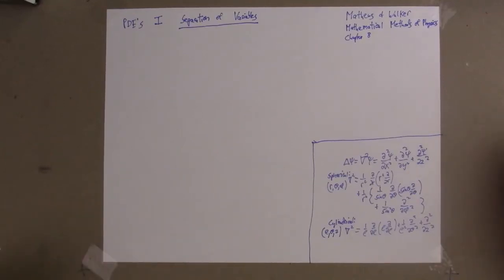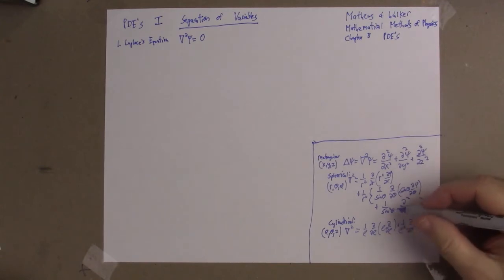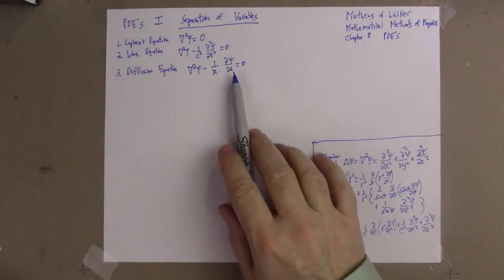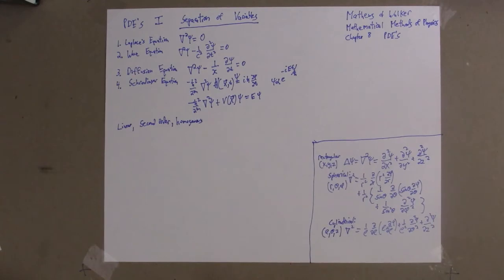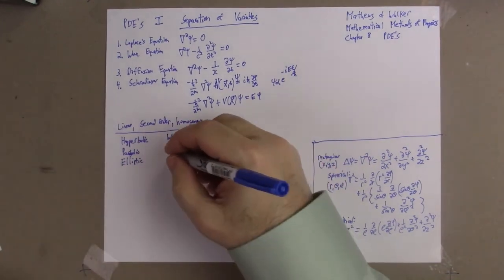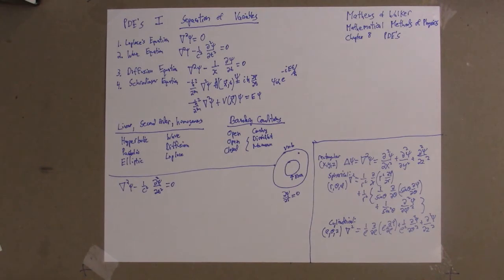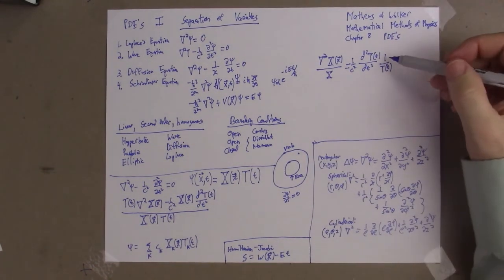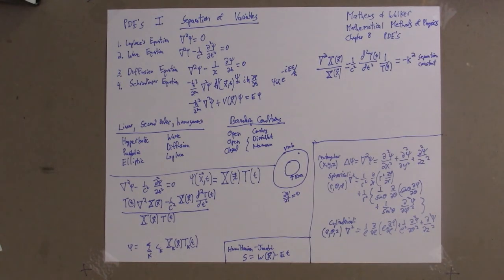PDE I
This is the first of a series of videos on solving PDE's via separation of variables.

 Links to my piazza sites are below:

8.323 Quantum Field Theory - A Students Perspective